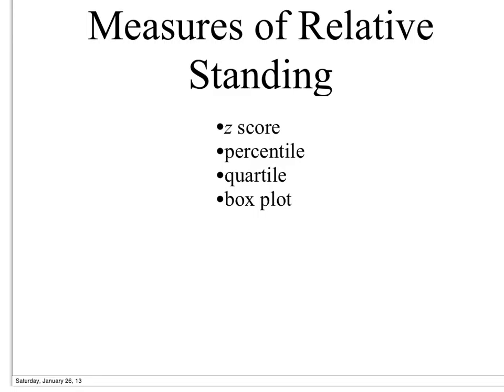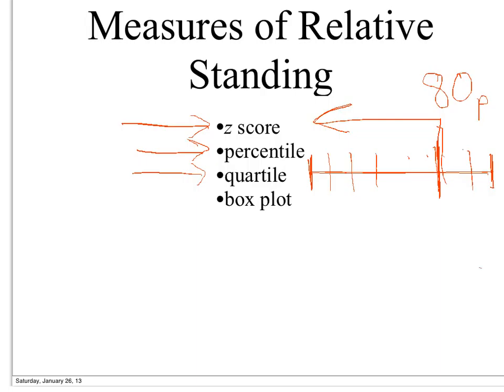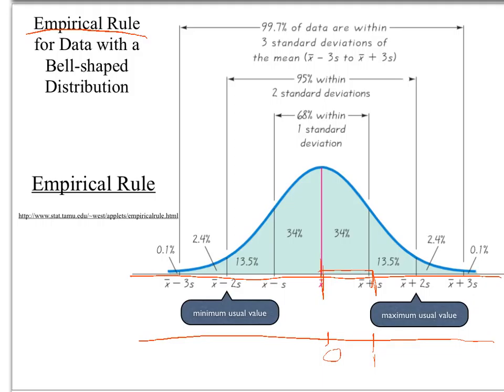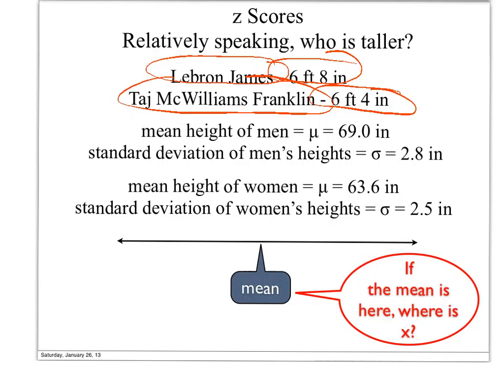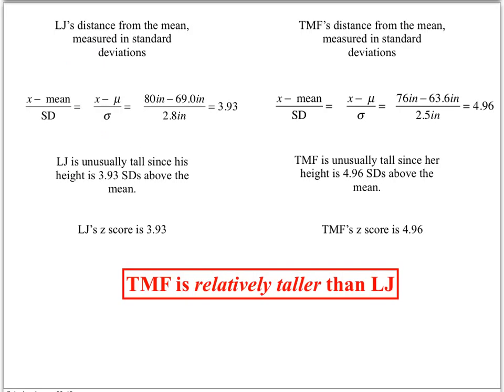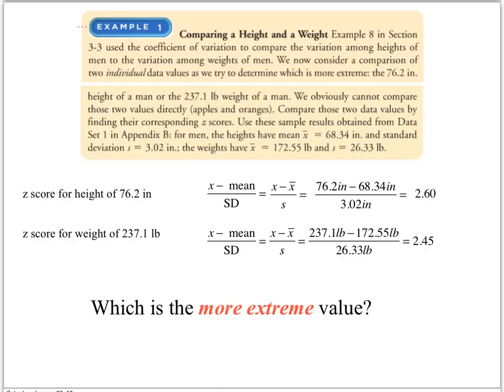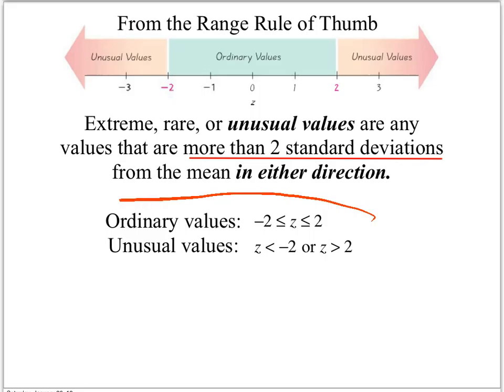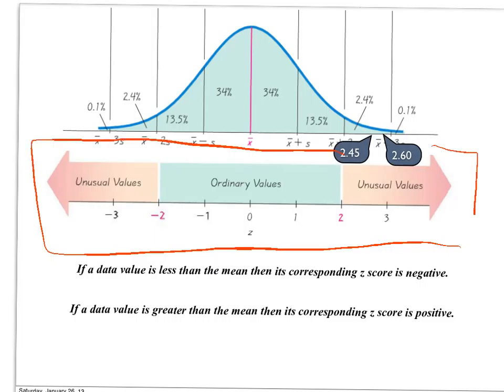Made with Explain Everything